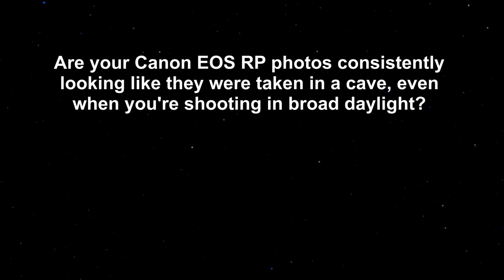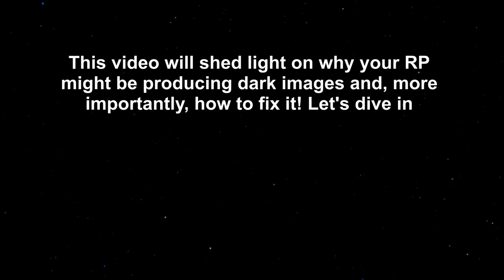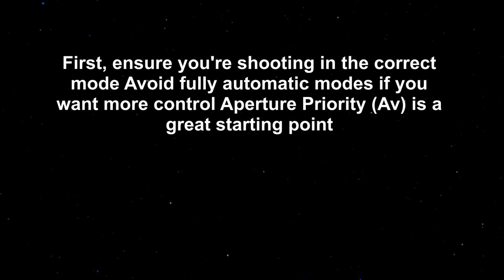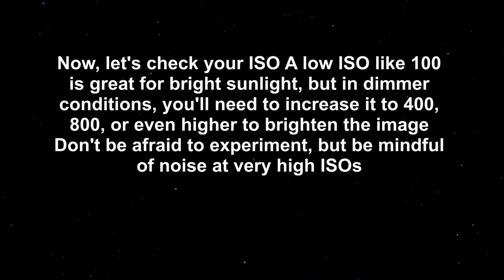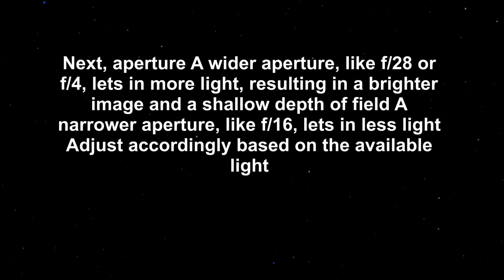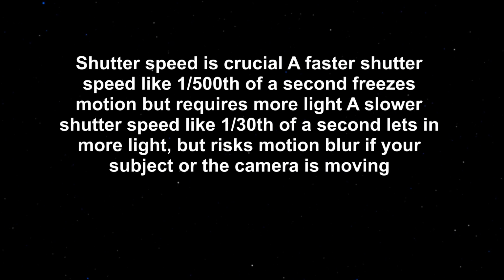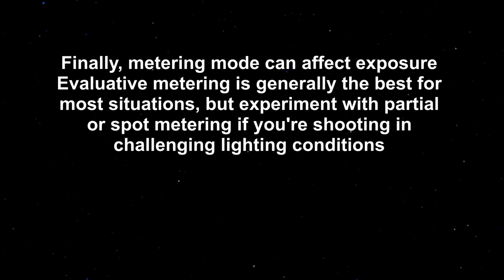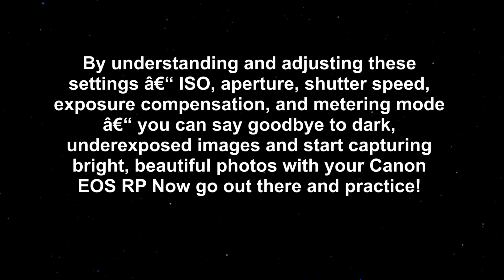Why Is My Canon Eos Rp Taking Dark Images - KevinHowTo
Why Is My Canon Eos Rp Taking Dark Images investigates the issue of dark images being captured by the Canon EOS RP, providing troubleshooting steps, exposure adjustments, and setting recommendations to ensure proper brightness and well-exposed images in different shooting conditions.

00:00 The Problem: Dark Photos
00:12 Understanding Shooting Modes
00:22 Adjusting ISO
00:35 Aperture Explained
00:47 The Importance of Shutter Speed
00:58 Using Exposure Compensation
01:09 Understanding Metering Modes
01:22 Capturing Beautiful Photos